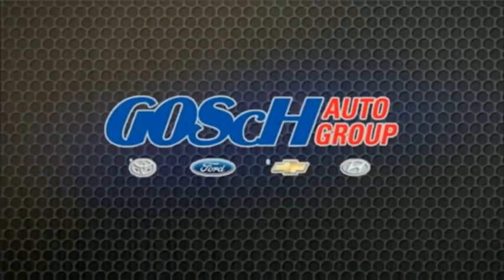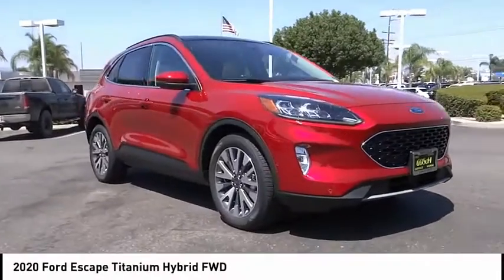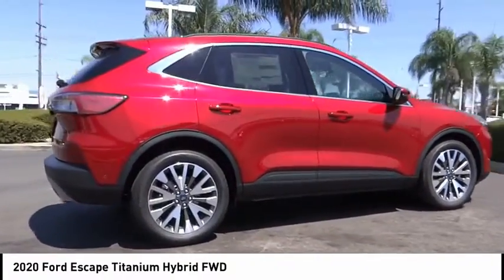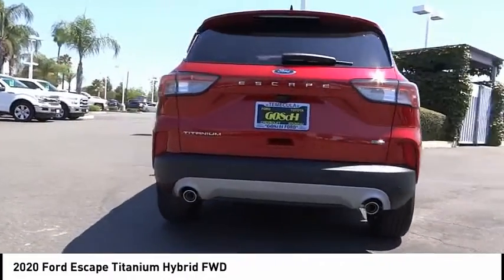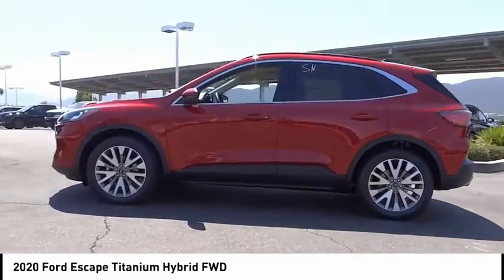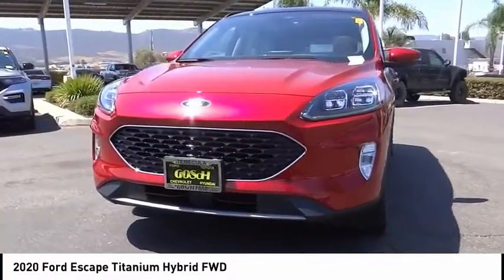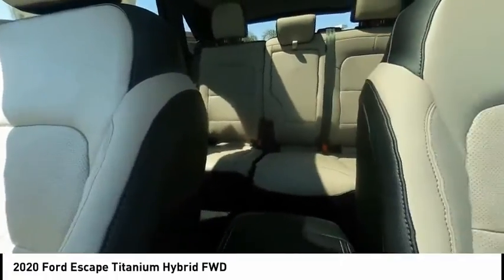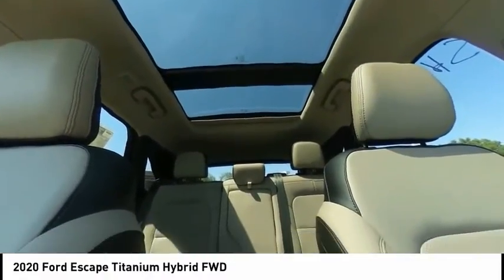2020 Ford Escape TEMECULA BEAUMONT MENIFEE PERRIS LAKE ELSINORE MURRIETA R201110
2020 Ford Escape Titanium Hybrid FWD

26895 Ynez Rd.

GOSCH FORD TEMECULA PROUDLY SERVING TEMECULA, BEAUMONT, MENIFEE, PERRIS, LAKE ELSINORE, MURRIETA, AND SURROUNDING SOUTHERN CALIFORNIA LOCATIONS. THIS RED 2020 Ford ESCAPE IS EQUIPPED WITH A 2.5L iVCT, AUTOMATIC TRANSMISSION, AND RECEIVES AN ESTIMATED 44 City/37 Hwy MPG. GOSCH FORD TEMECULA 26895 YNEZ RD. TEMECULA CA 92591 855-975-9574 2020 Ford ESCAPE Titanium Hybrid FWD Stock #: R201110 | VIN: 1FMCU0DZ3LUB86037 | 2020 Ford Escape Titanium Hybrid FWD TRACTION CONTROL AIR CONDITIONING Gosch Ford Temecula